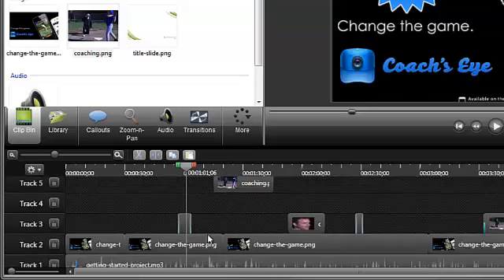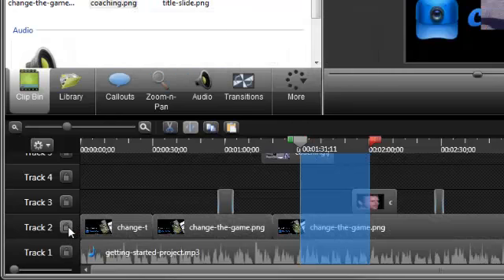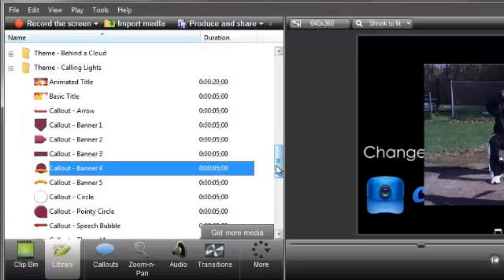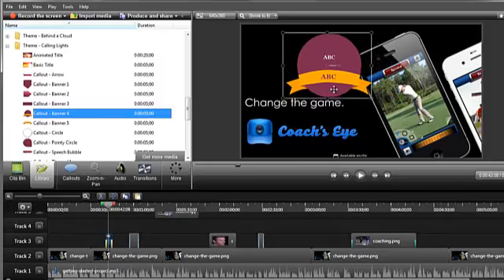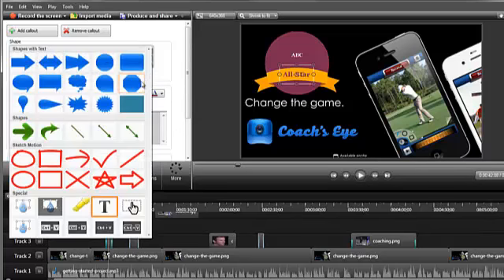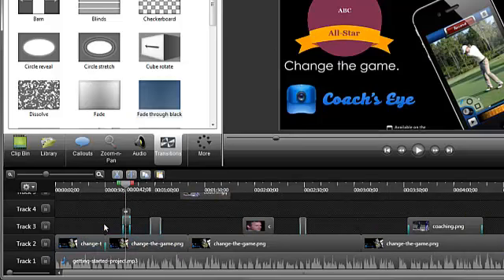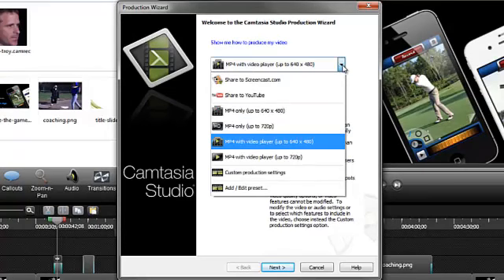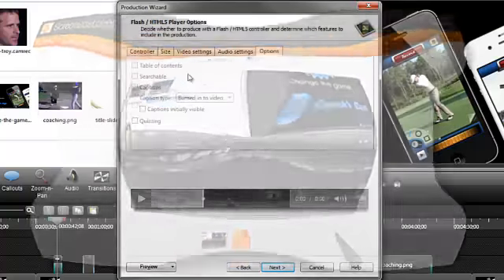bobita que no me cree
Para stefania mi amiga que no me cree jaja ahi tiene por bobita